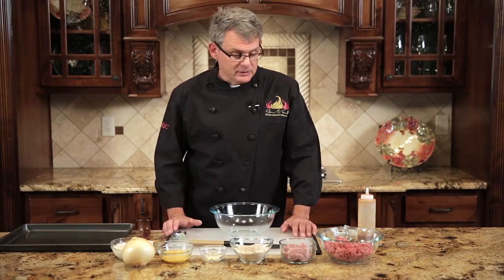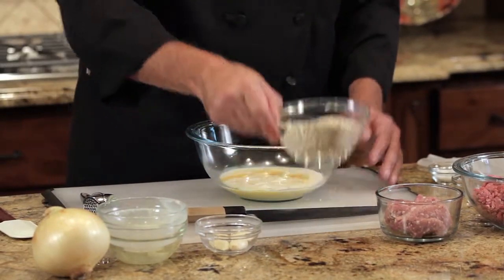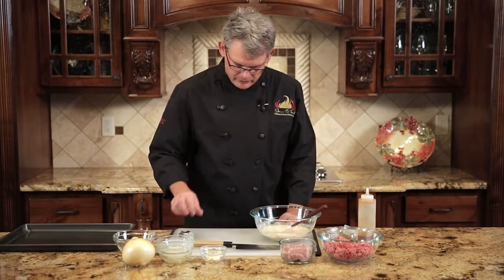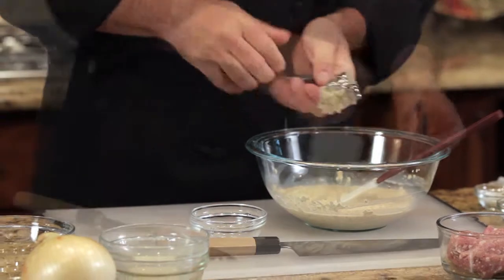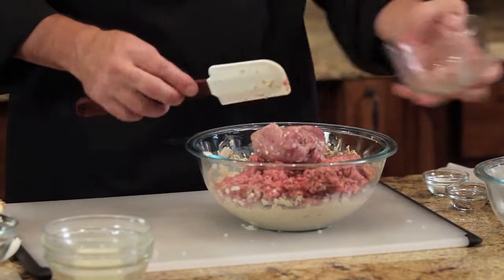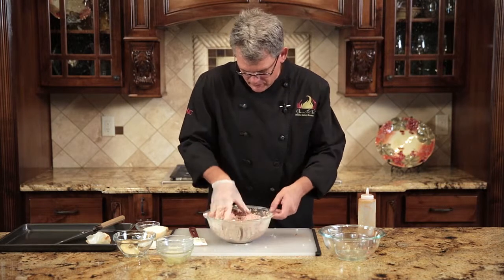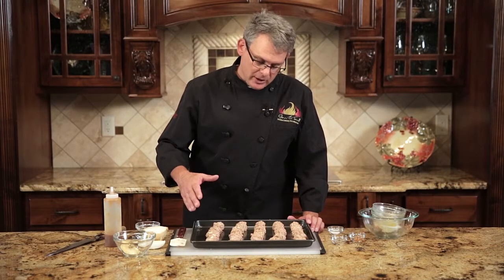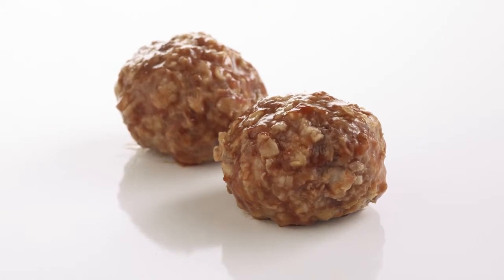Celebrate Cooking with Glenn: Cowboy Meatballs